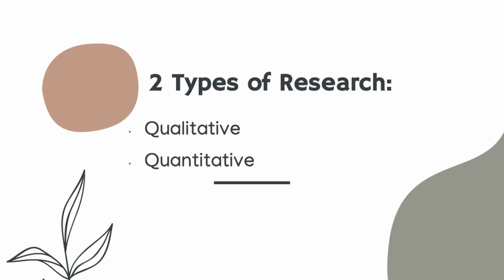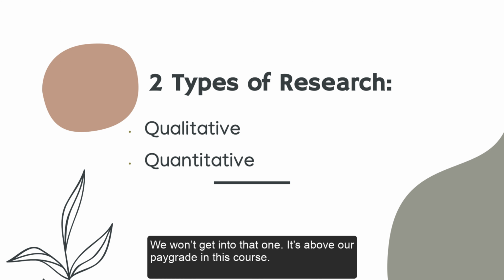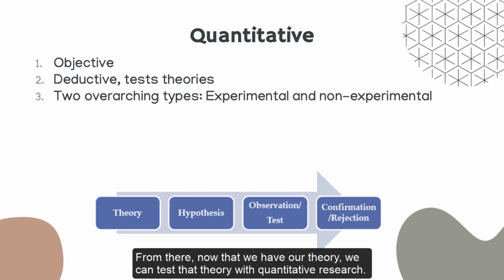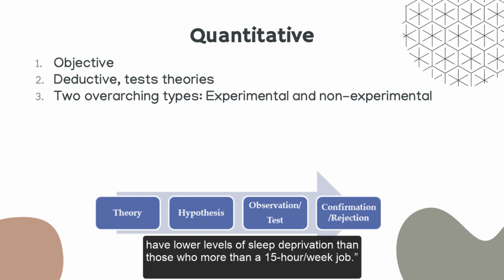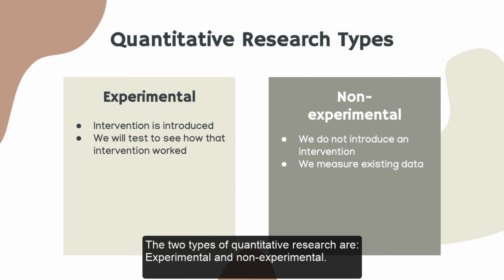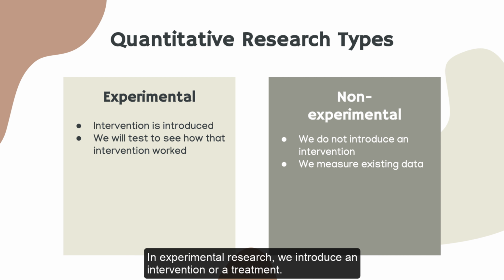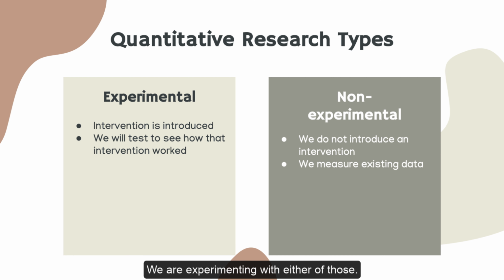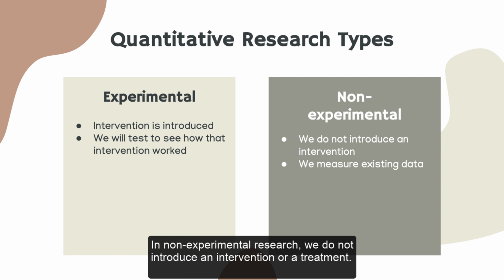Qualitative Research Types & Experimental/Nonexperimental Research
A brief overview of Qualitative Research Types & Experimental/Nonexperimental Research